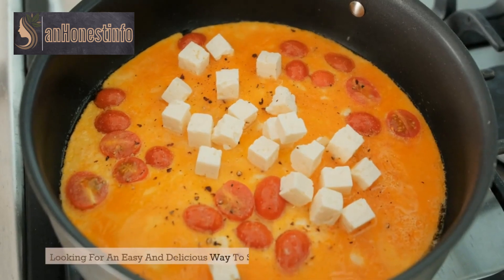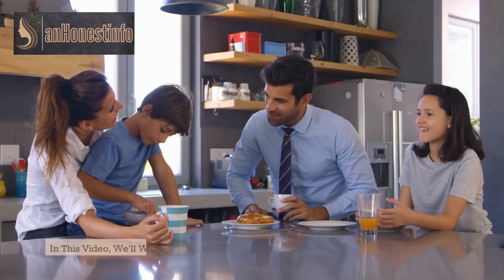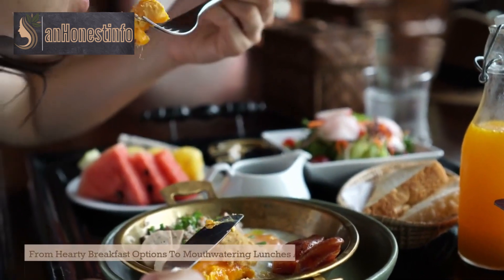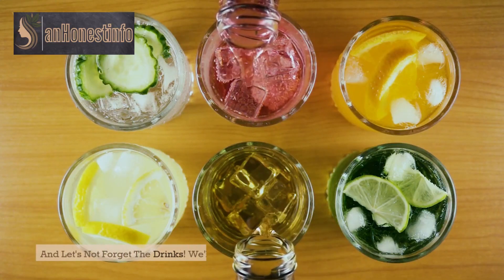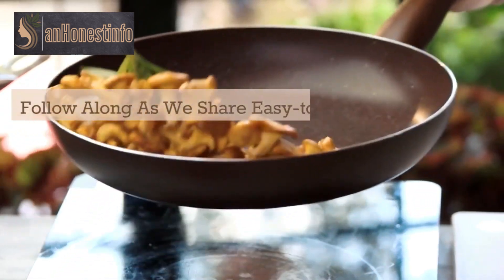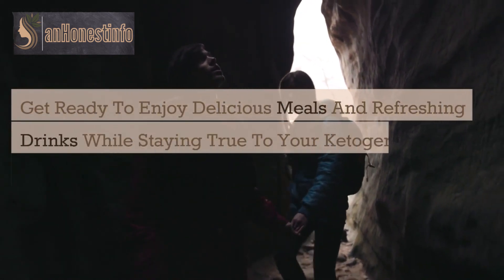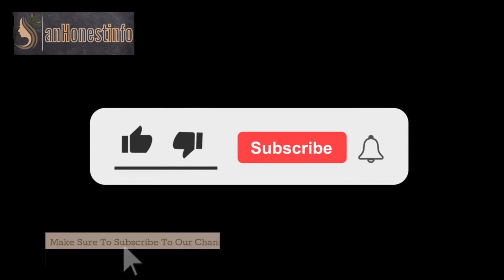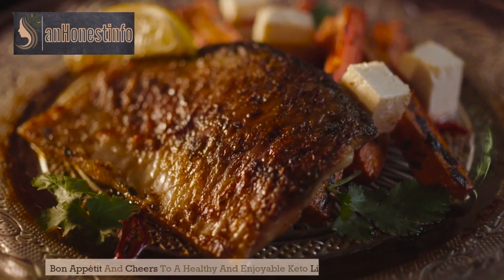Simplify Your Keto Journey with an Easy Meal Plan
Get Free Keto Meal Plan 🍽️ 🔰
Are you ready to take the guesswork out of your keto diet? Look no further! In this video, we present you with an easy-to-follow keto diet meal plan that will simplify your journey and lead you to delicious success.
Join us as we walk you through a week-long meal plan filled with mouthwatering keto-friendly recipes. From energizing breakfasts to satisfying lunches and dinners, each meal is thoughtfully designed to be low in carbs, high in healthy fats, and bursting with flavor.
With this meal plan, you'll discover the joy of effortless meal preparation and enjoy the benefits of a well-rounded ketogenic diet. We'll share helpful tips and insights along the way to make your keto experience even more enjoyable and sustainable.
But it doesn't stop there! We'll also show you how to create refreshing keto diet drinks that perfectly complement your meals. Stay hydrated and satisfied with a variety of flavorful beverage options designed to support your keto lifestyle.
Get ready to simplify your keto journey and achieve your health goals with this easy meal plan.